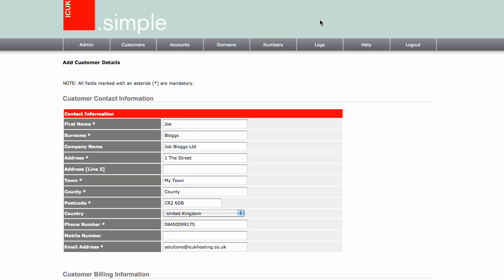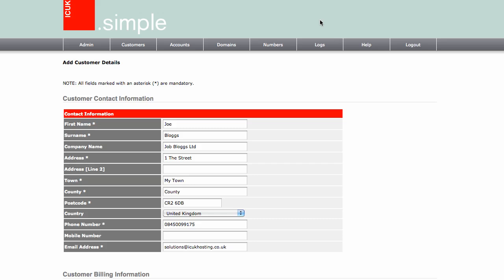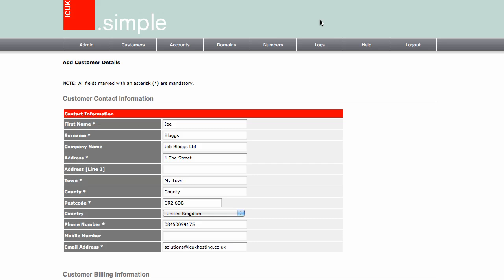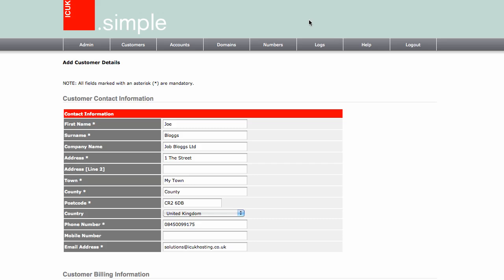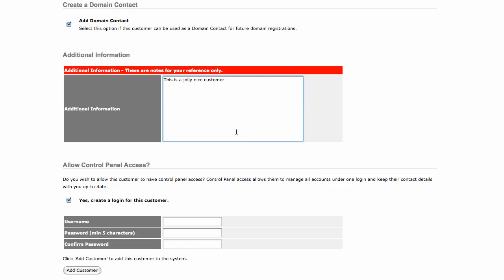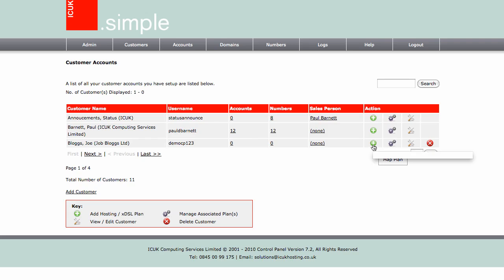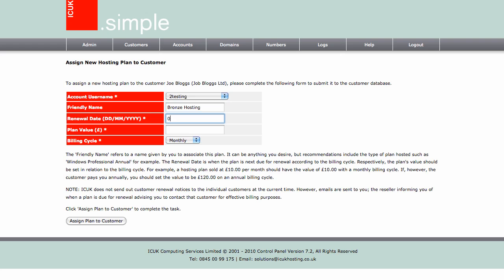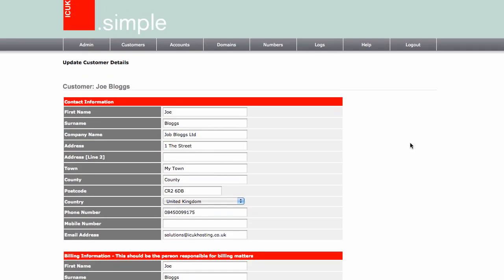RESELLER- Create Customer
An overview as to why it is advisable to use the customers section within the reseller control panel. We provide you with an insight into some of the development plans for this section, and how it functions today.